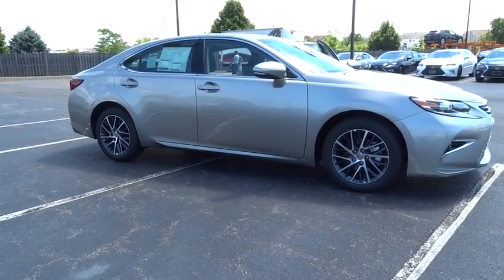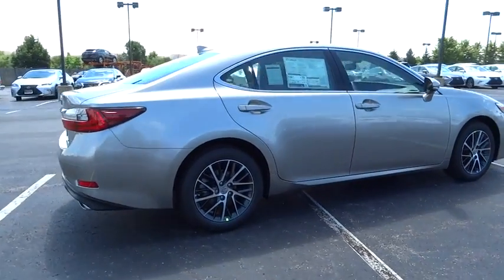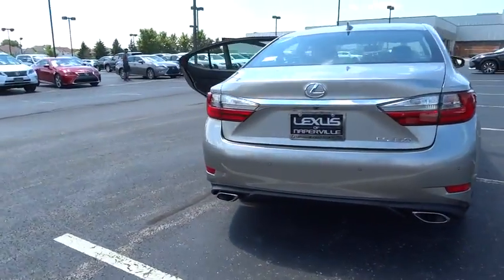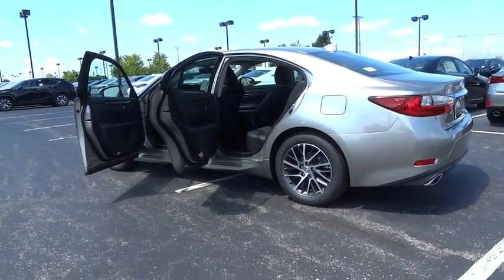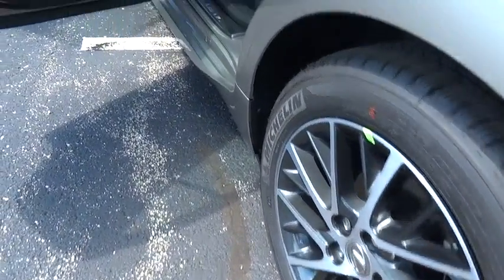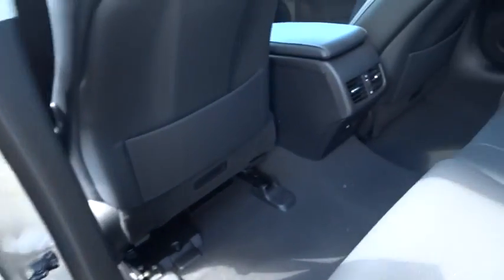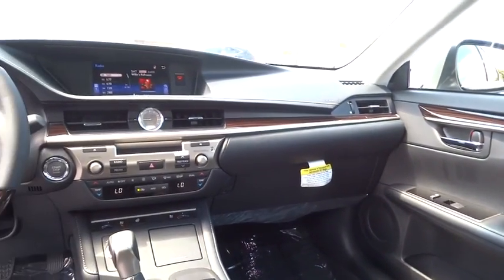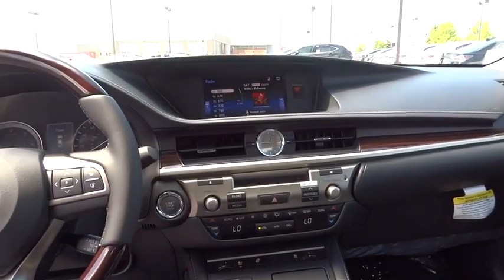2016 Lexus ES 350 Naperville, Aurora, Joliet, Downers Grove, Bolingbrook, IL 161488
2016 Lexus ES 350

Blk W/Linear Wood Nuluxe. Brilliant build quality. Room for all riders. This great-looking 2016 Lexus ES is the car that you have been hunting for. The quality of this fantastic ES is sure to make it a favorite among our educated buyers.